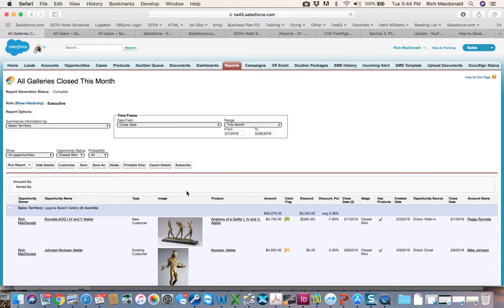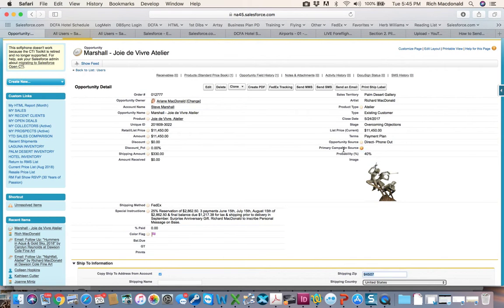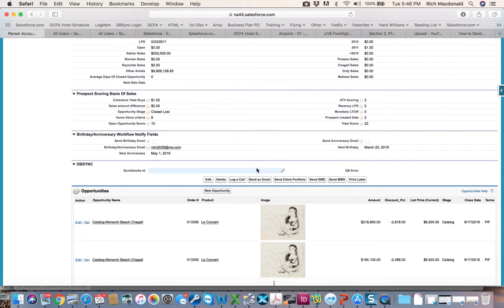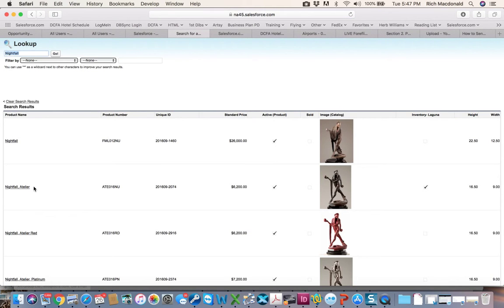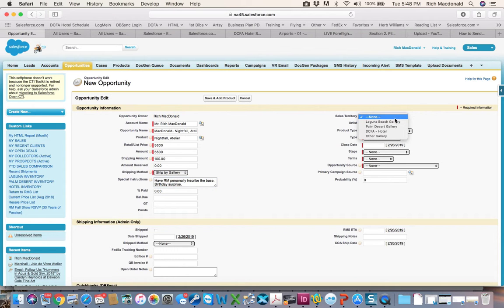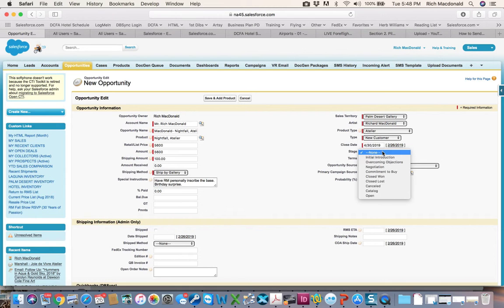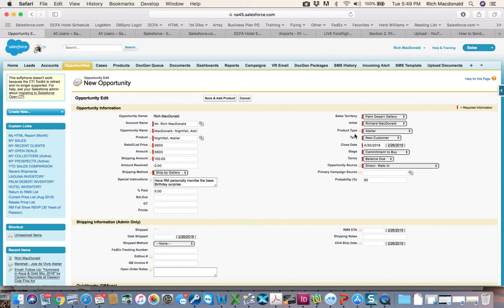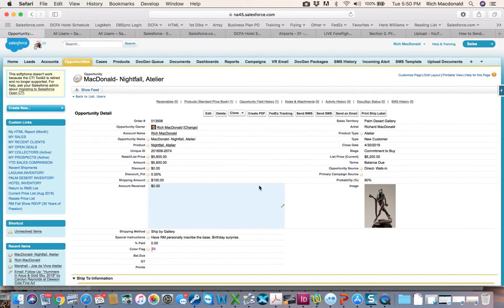Creating a Sales Opportunity (2019)